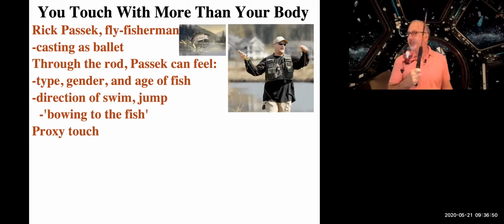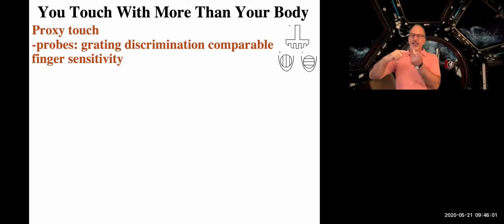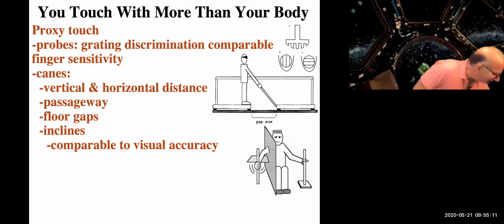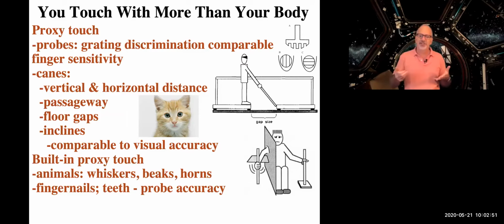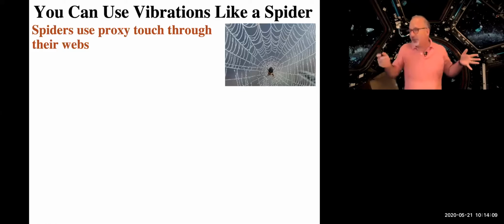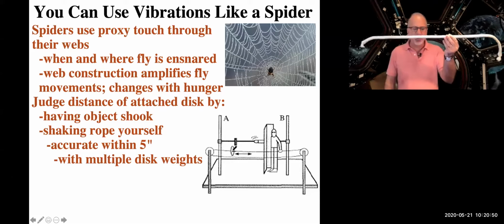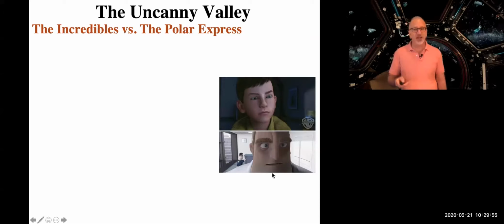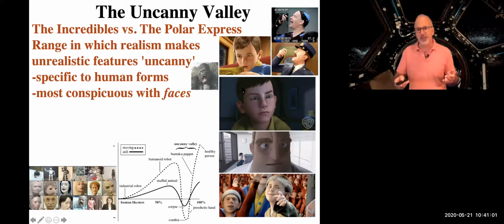PSYC49Lecture5.21.20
Lecture on Proxy Touch and Uncanny Valley
Special guest visit from Randall the Comedy Rain Cloud